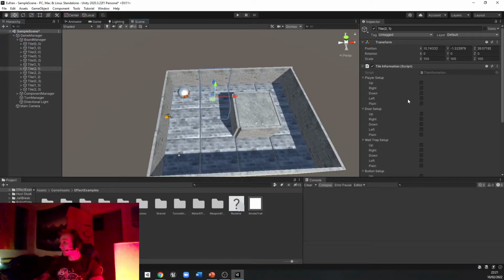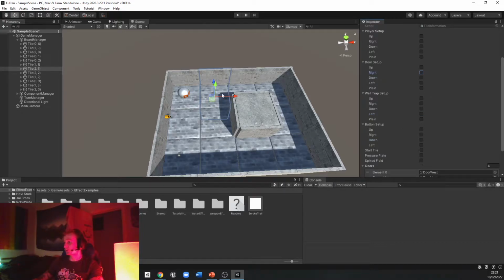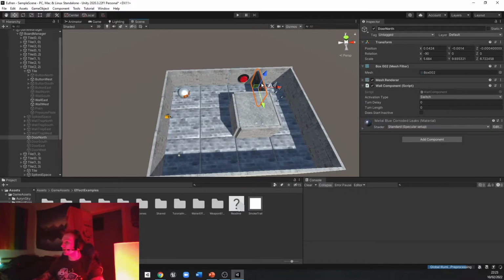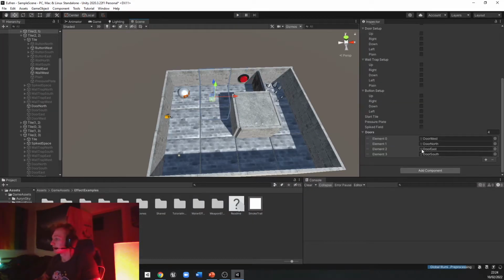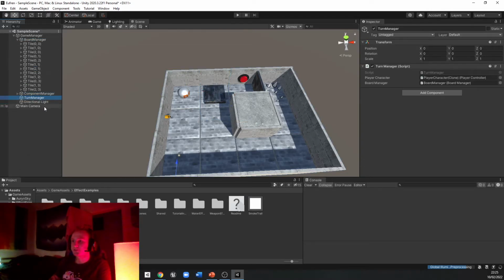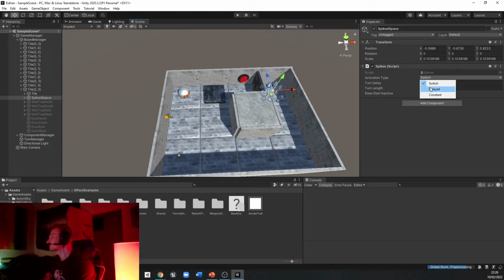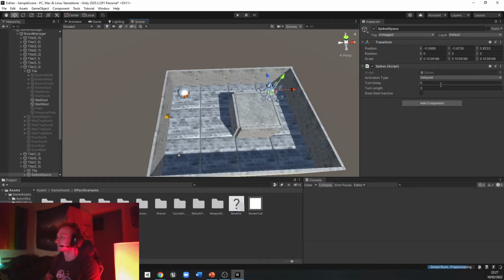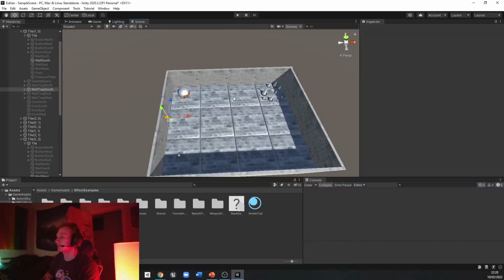Sprint III Review